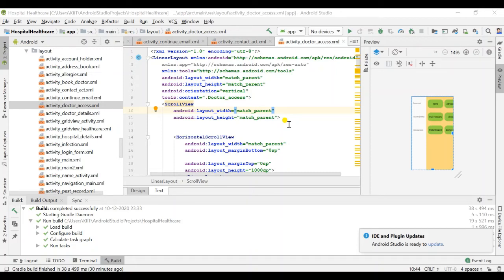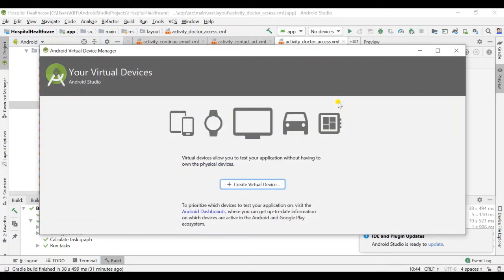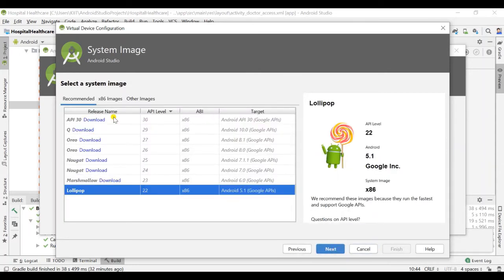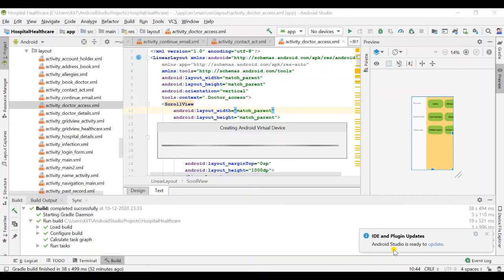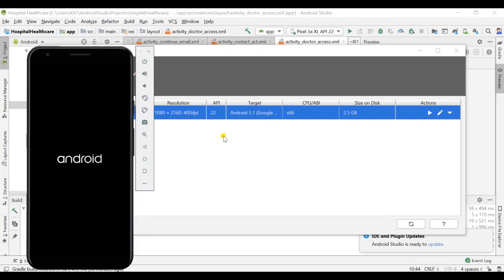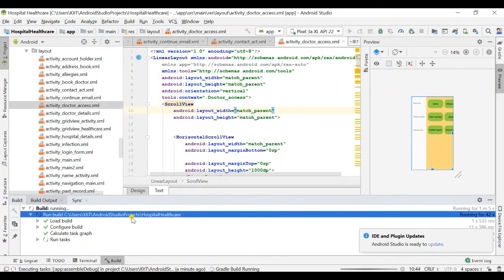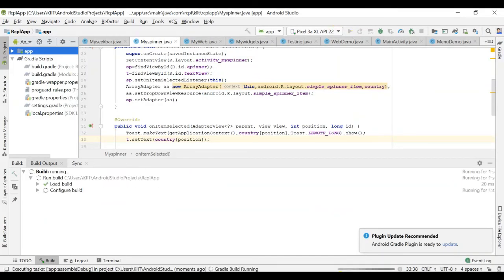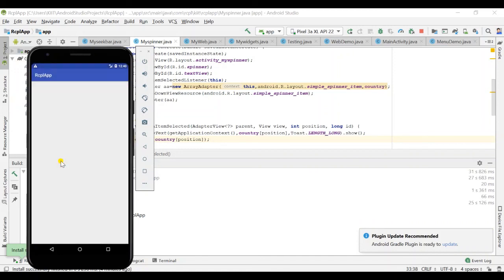How to install Emulator OR create a virtual device(AVD) in Android studio and run android app-2020.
Here I explain to you how to run any android application through an emulator so if you don't want to run in the android app then here is a solution, within 5 minutes you will learn.